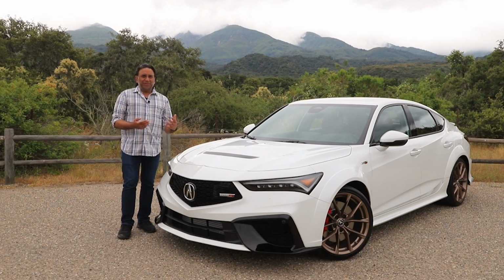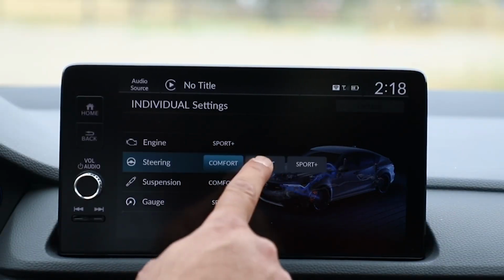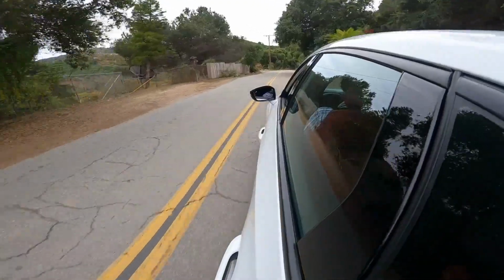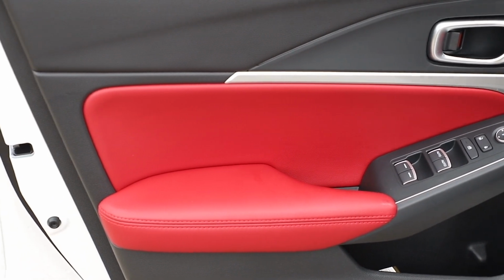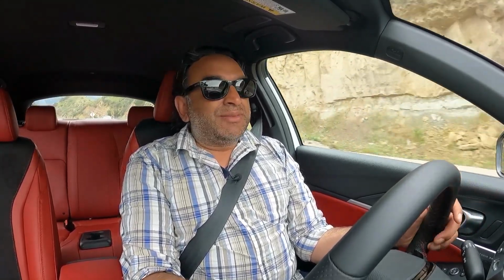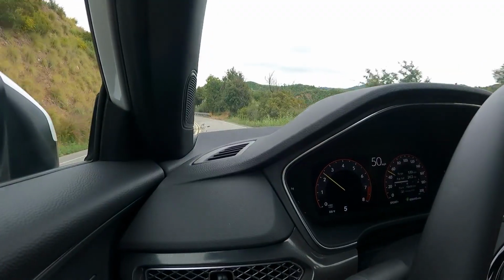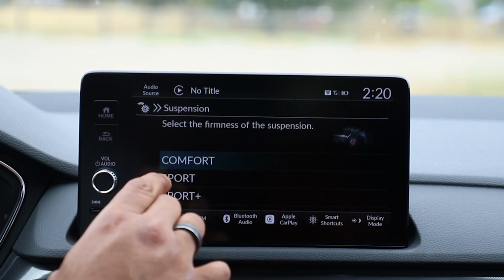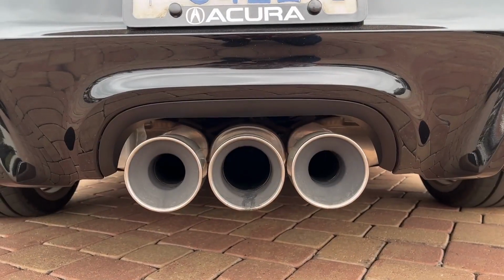2024 Acura Integra Type S | First Drive | Driving.ca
A year after the Acura Integra set wheels on the ground, a high-performance model is here via the Type S. Are you surprised? With the popularity of the Honda Civic Type R, Acura pounced on the demand for big power in a small package.

At first glance, the 2024 Acura Integra Type S is somewhat similar to the Integra as far as familiarity goes. Keep looking and you’ll see wide fender flares, contributing to it being 2.8 inches wider than the Integra and 0.2 inches longer. The front track is stretched by 3.5 inches and the rear track by 1.9 inches. There’s a functional hood scoop with a clean design integrated (I’m looking at you, Subaru WRX STI…) and a wider diamond pentagon grille to let more air through.